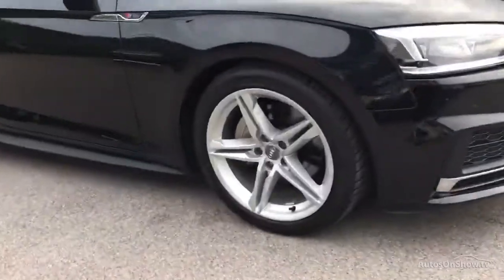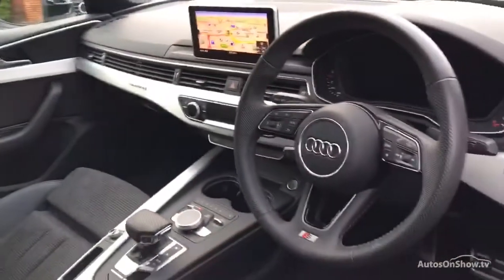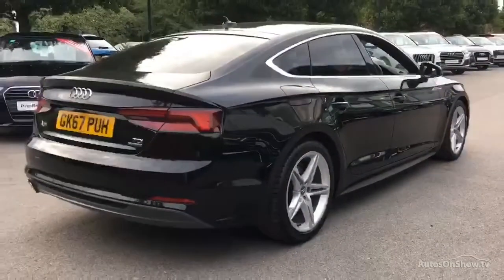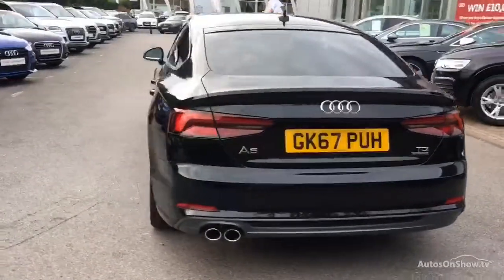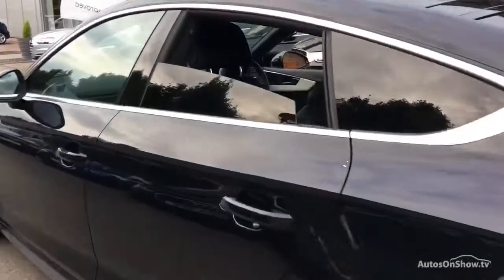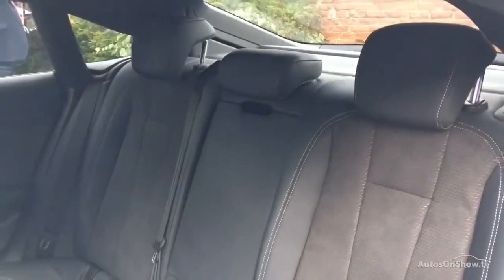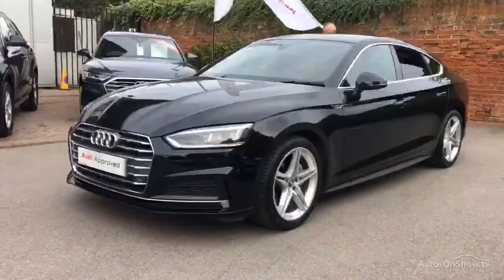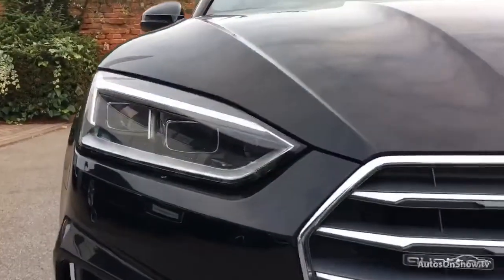GK67PUH AUDI A5 SPORTBACK TDI QUATTRO S LINE BLACK 2017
2017 AUDI A5 SPORTBACK TDI QUATTRO S LINE HATCHBACK DIESEL, in BLACK